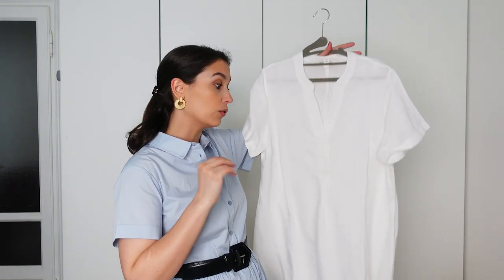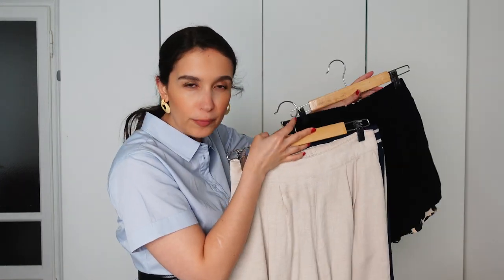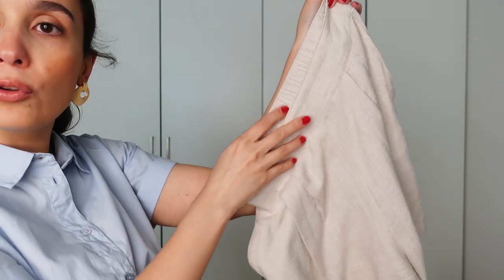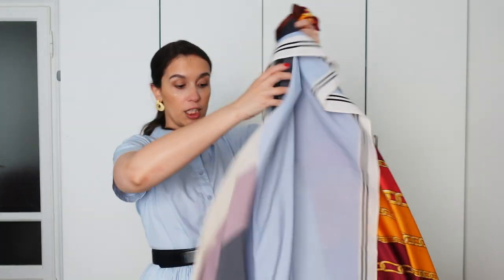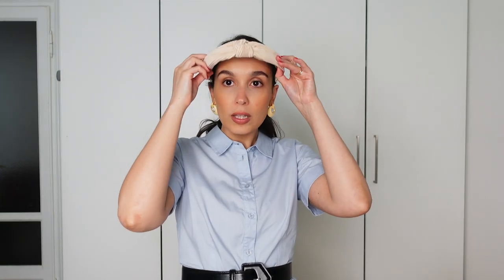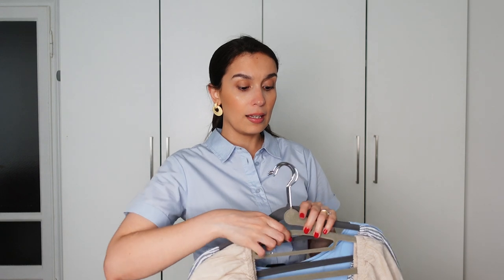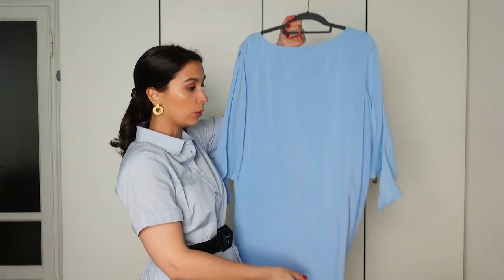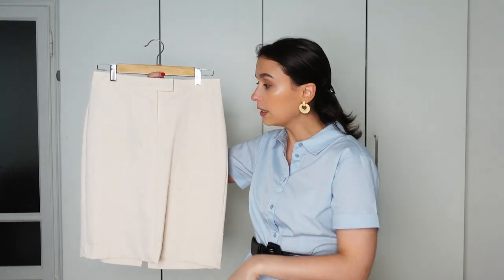7 UNEXPECTED style essentials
Hello everyone! This week I wanted to show you some pieces that have been surprisingly useful in my summer wardrobe. These 7 style essentials might seem basic, but their simplicity is what makes them simply indispensable! Hope you enjoy it ;)
Products mentioned :
TUNIC DRESS:

BEAUTY PRODUCTS I’M WEARING 💋
Dior glow primer
Dior foundation
Armani Beauty eyeshadow base
Charlotte Tilbury eyeshadow palette
Tarte bronzer (to contour)
Guerlain powder bronzer (all over the face)
Charlotte Tilbury highlighter
Pat McGrath gloss

Microphone:
Camera:
Ring light (big):
Ring light (portable):
Filler light (portable and wireless):

💻 MY NEW BLOG IS HERE!

NB: *The links above are likely to be affiliate links, which means if you choose to buy something through one of them, I may receive a small commission on the sale. It makes no difference to you as a buyer, but I may receive a small compensation from the brand via rewardStyle, Klarna Creator or Amazon Associates
00:00 Intro
01:13 Tunic dresses
02:52 Pull-on shorts
05:10 Mule sandals
07:05 Large scarves
08:28 Knot headbands
09:48 House dresses
13:15 Light pencil skirts